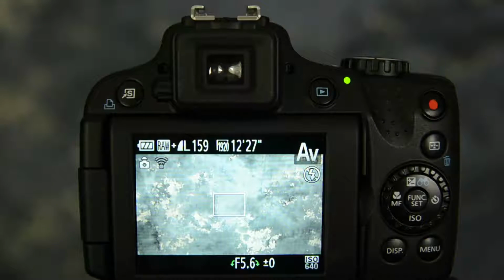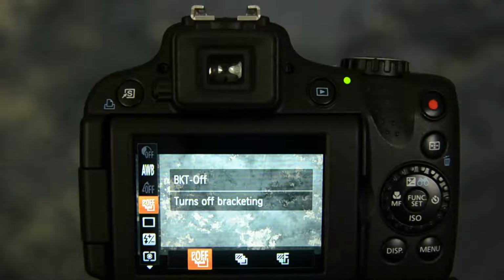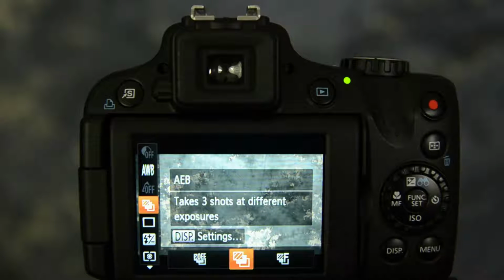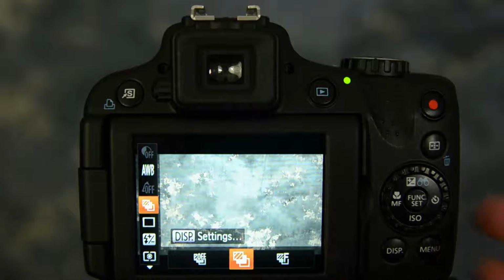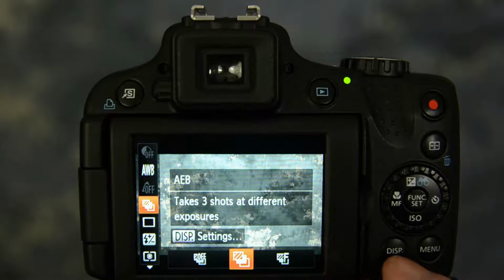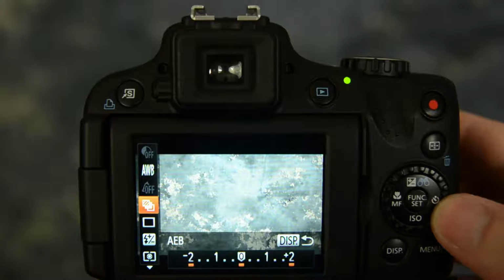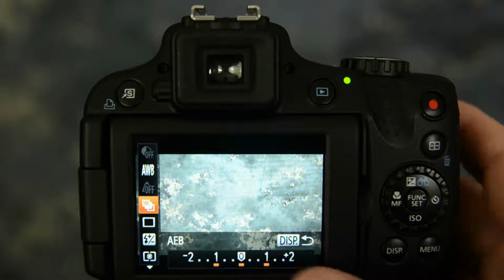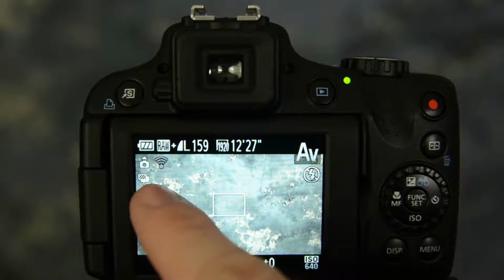Episode 16 - Bracketing [Digital Photography Today]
Do you enjoy watching Digital Photography Today?, continue watching all the episodes

In this weeks episode we look at bracketing which allows us to take more than one image at a time at different exposures.